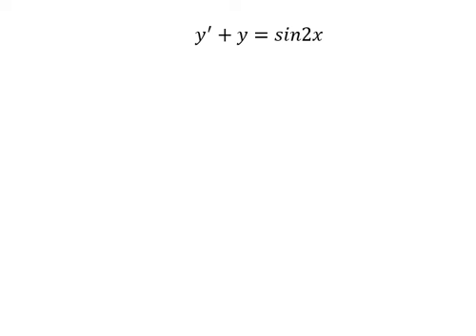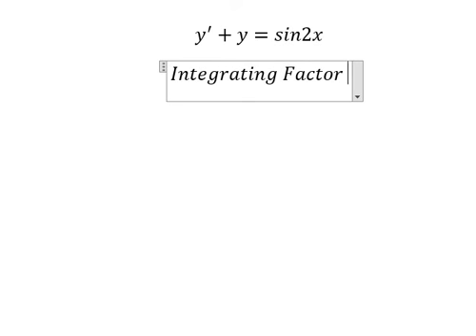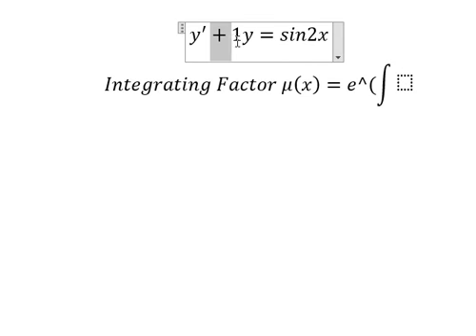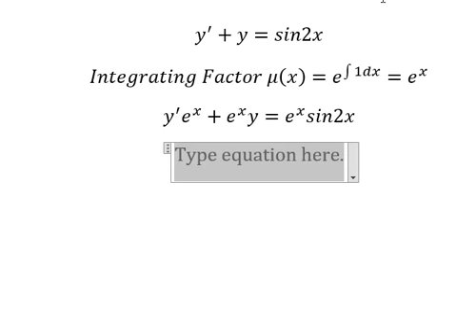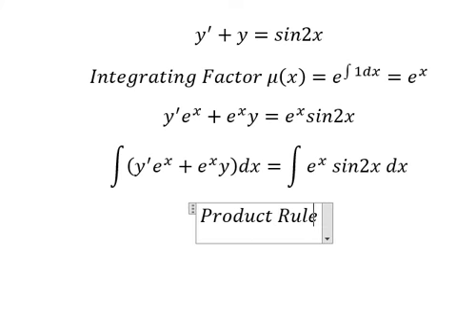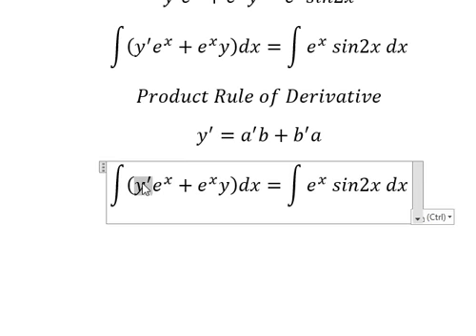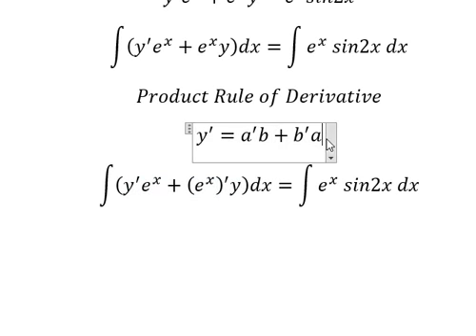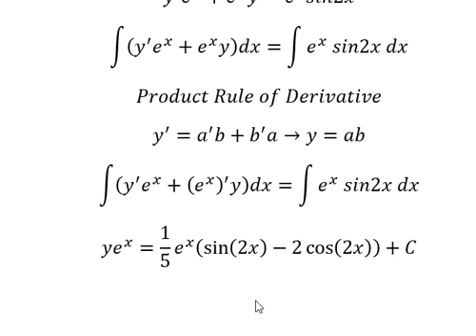Calculus Help: Linear Differential Equations - Integrating Factor - y^'+y=sin2x